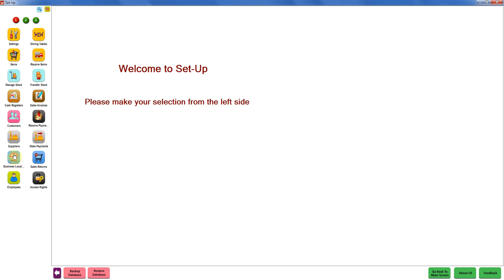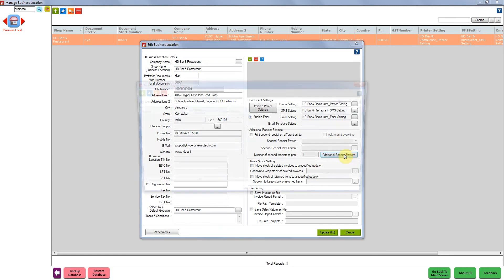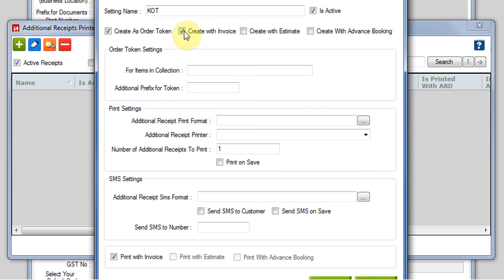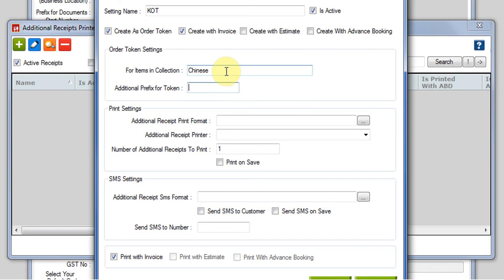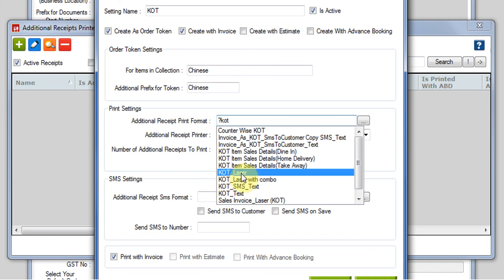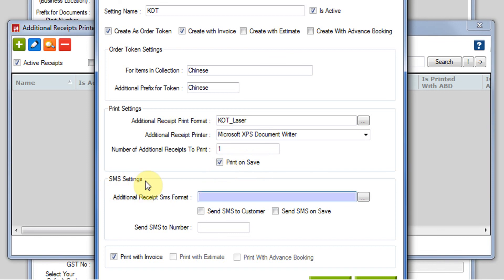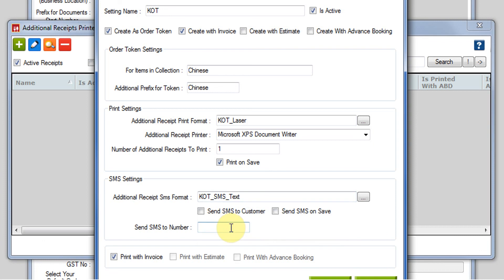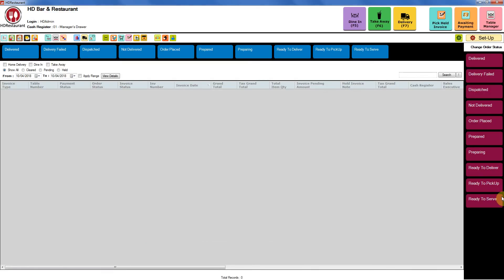How to do printer settings for KOT?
This video will describe how to add the printer setting for KOT in HDRestaurant.